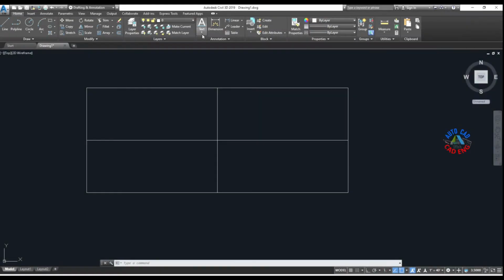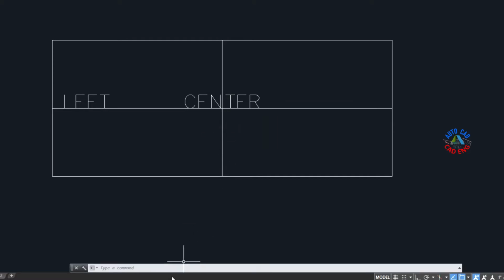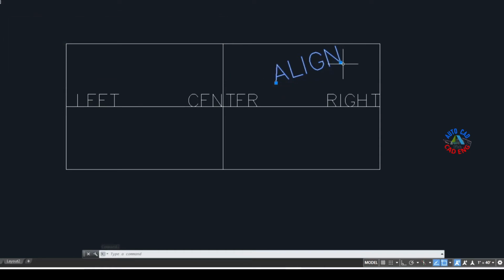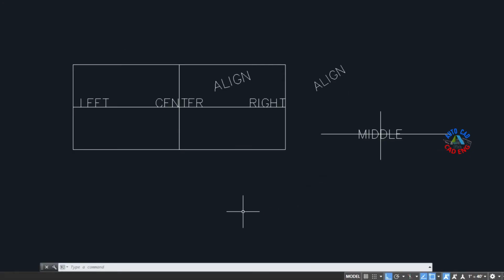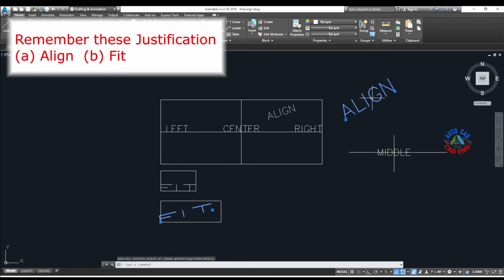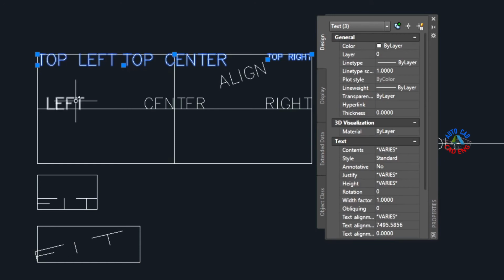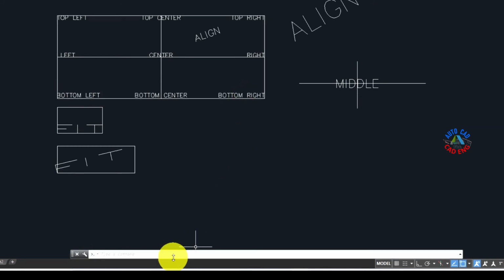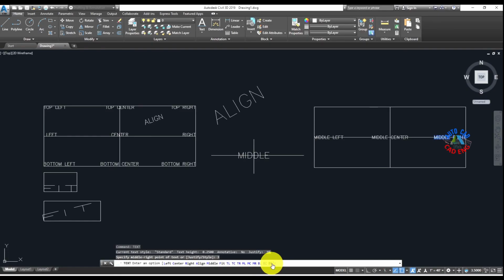How to Align Text in Drawings - 15 Options to Learn | Tips & Tricks, AutoCAD CADENG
Drafters & Designers can save hours & hours just by knowing and employing these trick & tips.
 I would highly recommend this video to everyone to watch. Specially those who started learning AutoCAD. Must watch this for easy and quick drafting skills.

Viewers of this channel "AutoCAD with CADENG" will keep on learning Tips & Tricks for efficient ways of drafting to save significant amount of time.
You will be an expert and with tips and tricks, you will rock in your job. If you have a boss, he will be amazed and start depending on you totally.

AutoCAD, AutoDesk, Civil3D, Drafting, Des